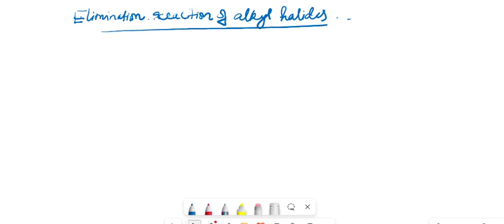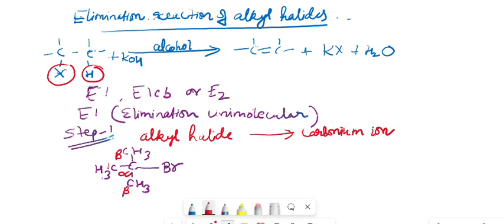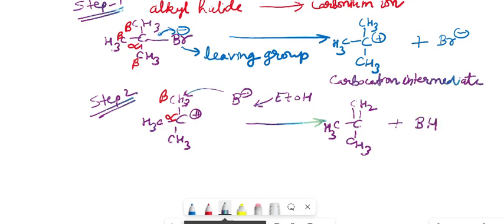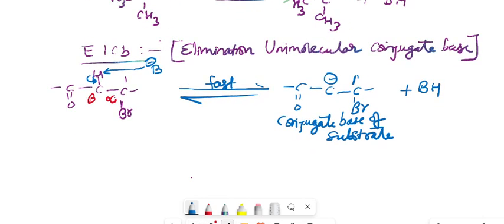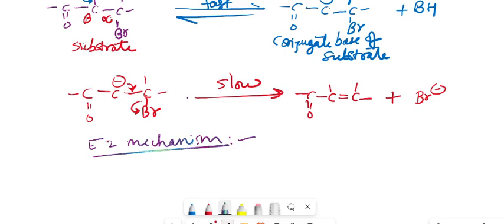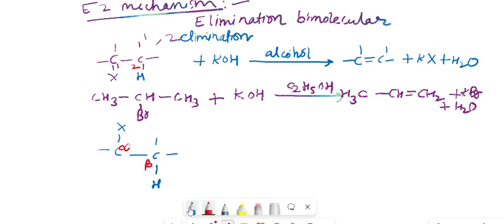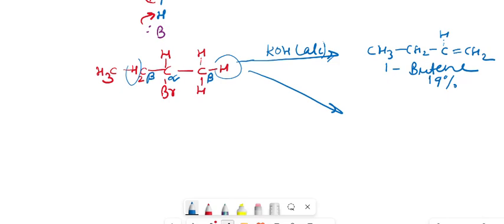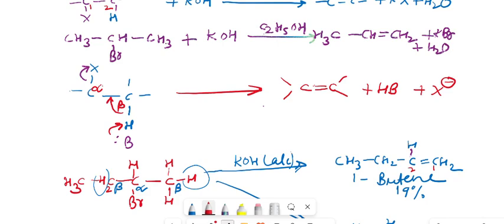Elimination reaction E1 E2 and E1CB mechanisms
Formation of alkene from alkyl halide through elimination E1 E2 &E1CB